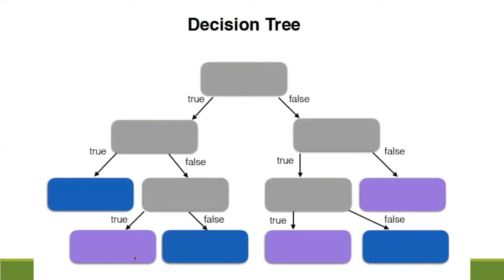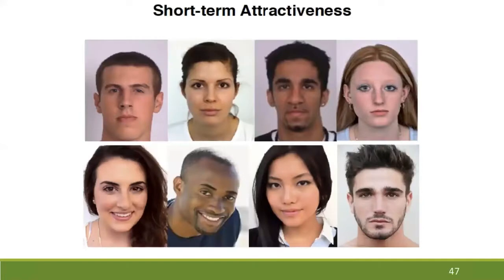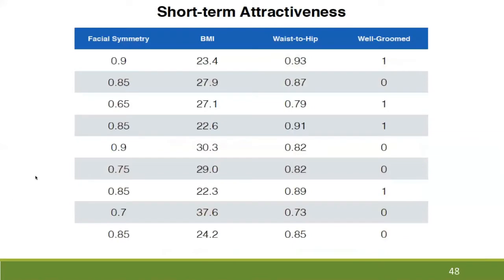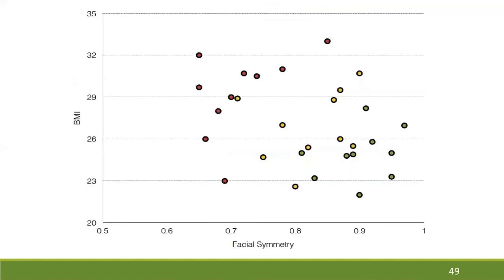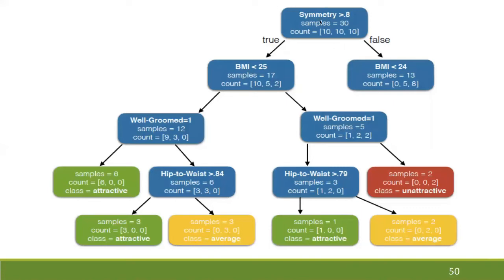Explain Decision Tree Algorithm